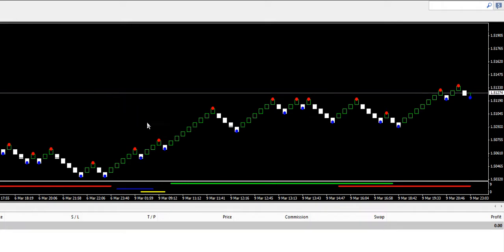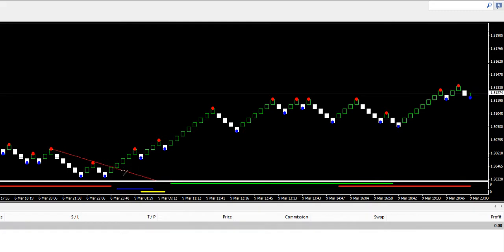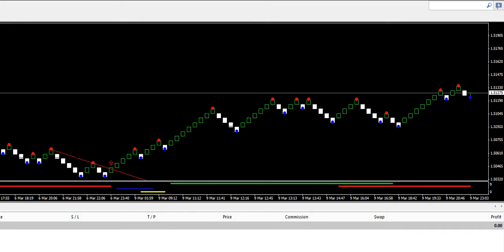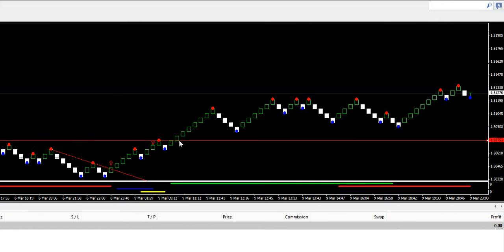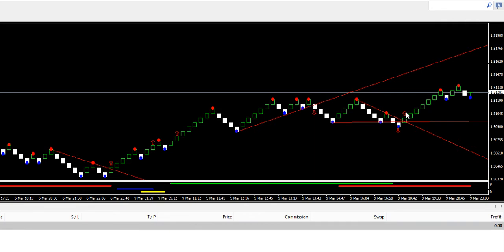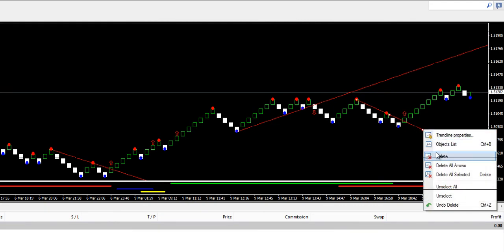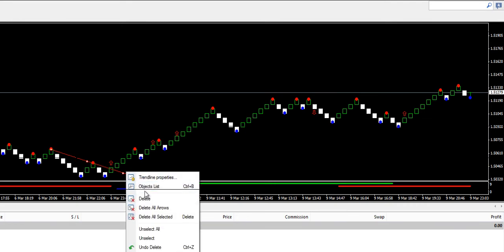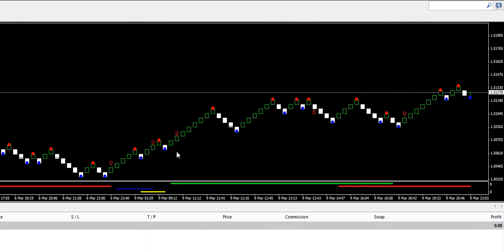March 9th, 2015 Market overview - Forex Renko Scalping setups - HyperFX Academy